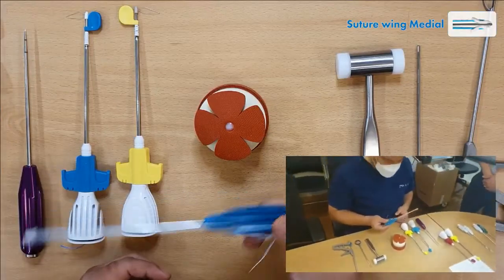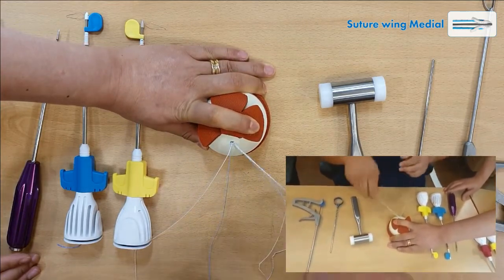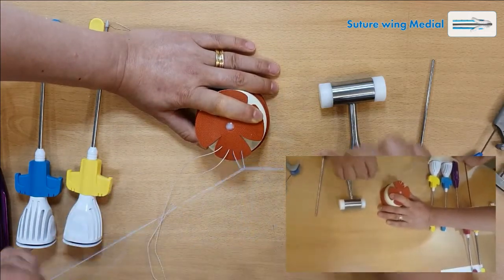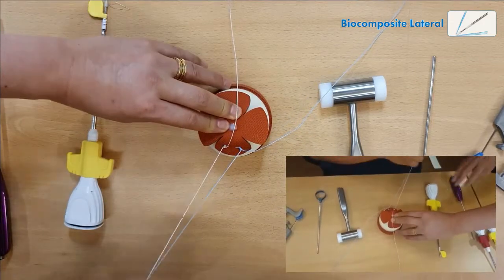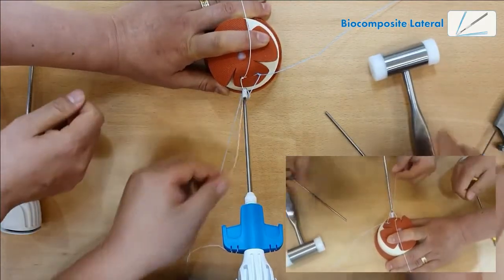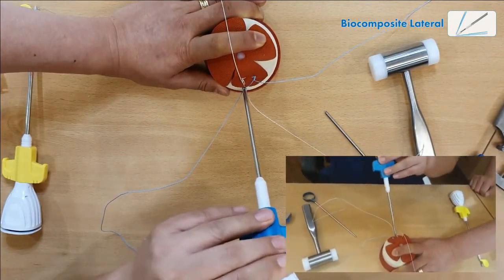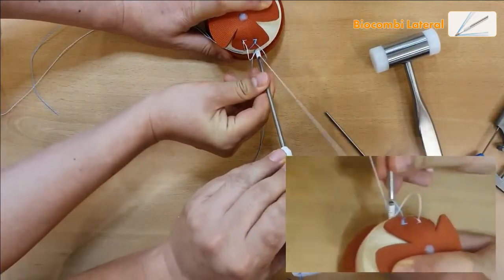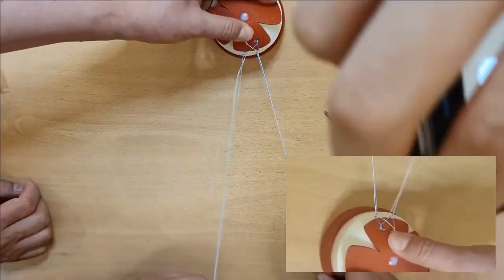Surgical Technique - All suture, Biocomposite, Biocombi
Surgical Technique
Osteonic
Sports medicine
Suture Anchor

*Product*
- Suture wing medial
- Biocomposite lateral
- Biocombi lateral